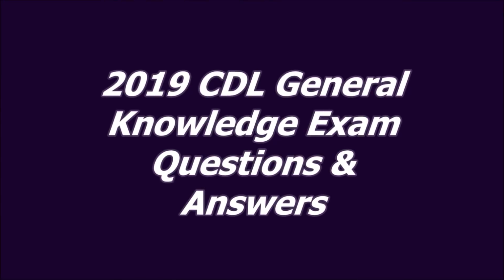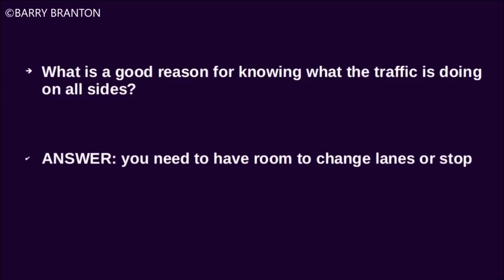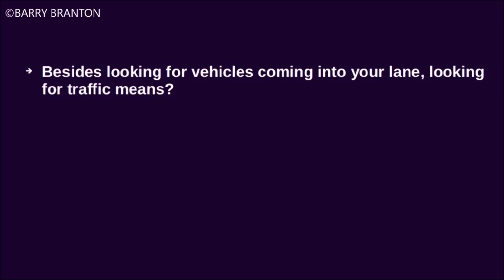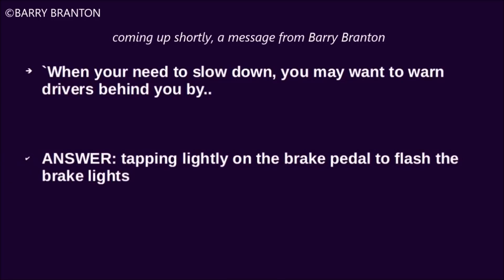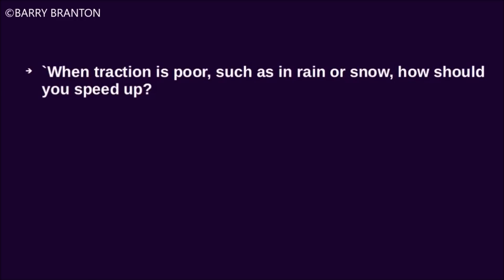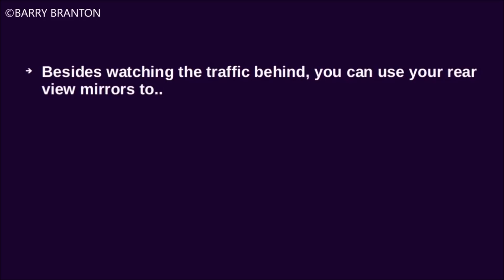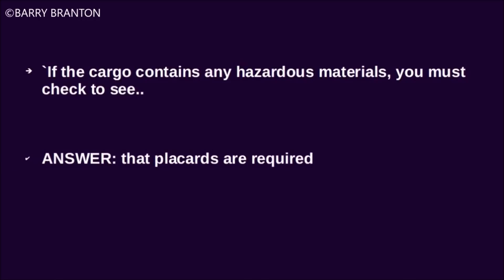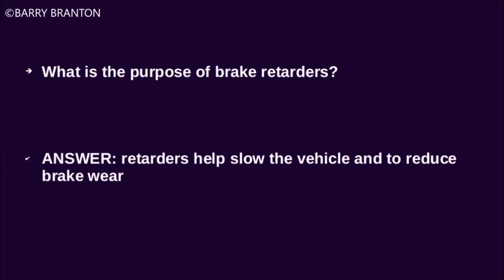2019 CDL General Knowledge Exam Questions & Answers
2019 CDL General Knowledge Exam Questions & Answers